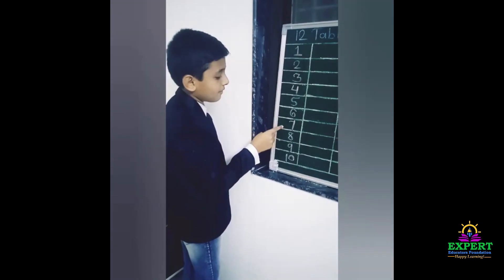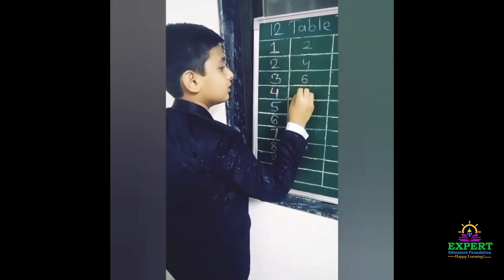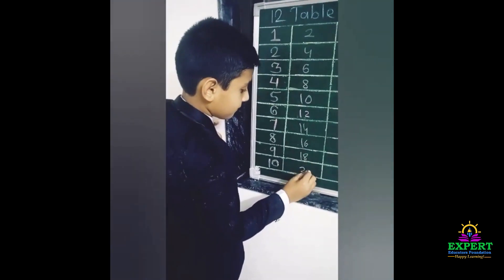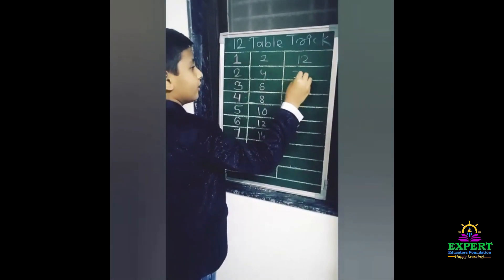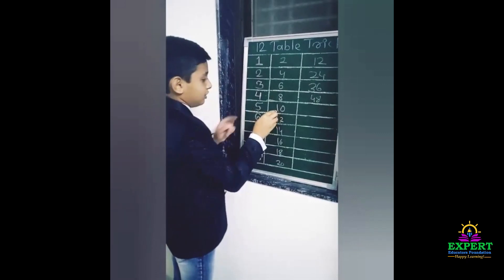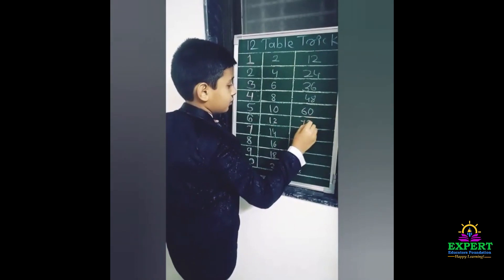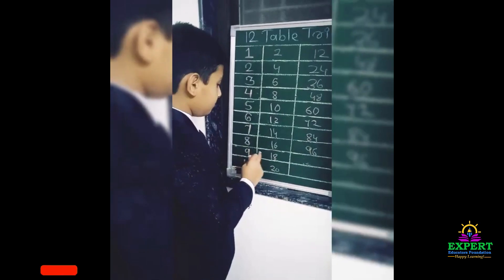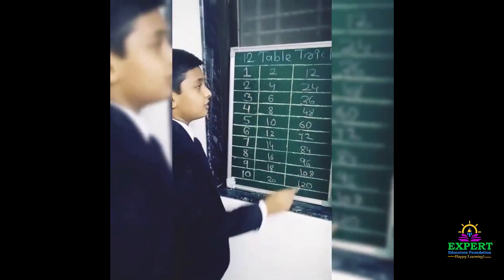Table Tricks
PRIZES

 1)5000+ Trophy + Certificate

 2)3000 + Trophy + Certificate

3) 2000 + Trophy + Certificate

# Students
# Teachers
# Parents